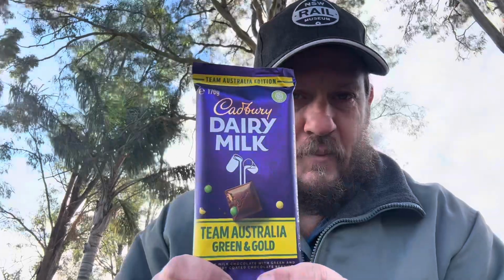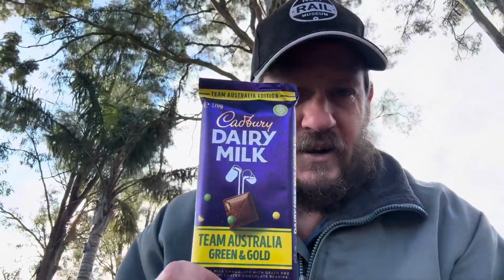Food Review - Cadbury Dairy Milk - Team Australia Green & Gold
In this video I try Cadbury Dairy Milk - Team Australia Green & Gold chocolate.